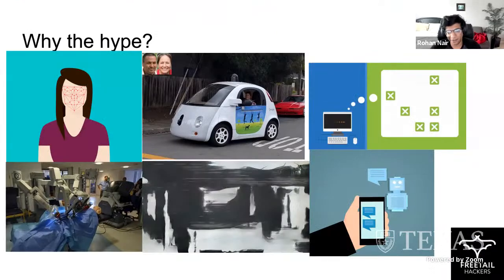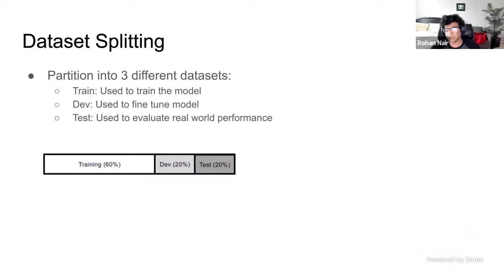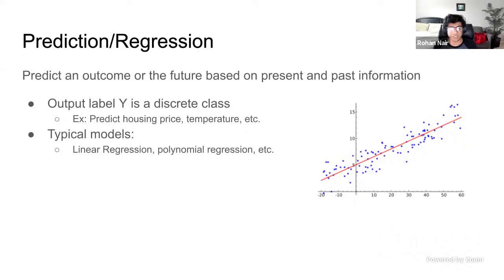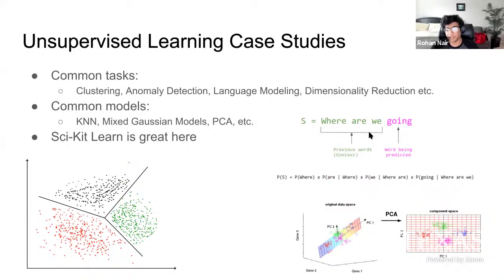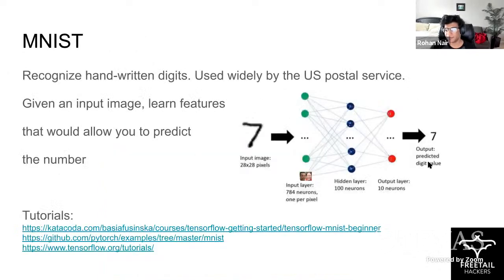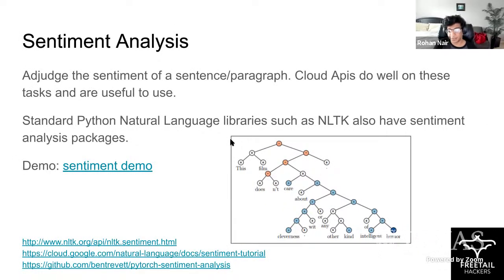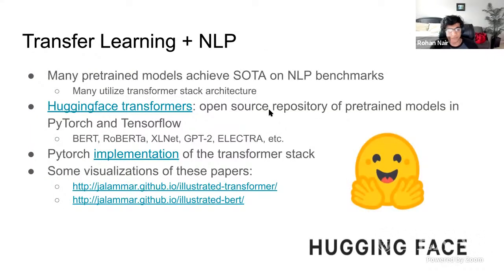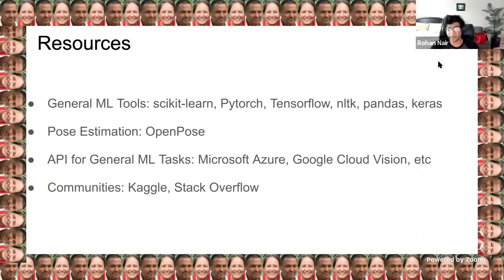HackTX 2020: Intro to Machine Learning w/ Rohan Nair